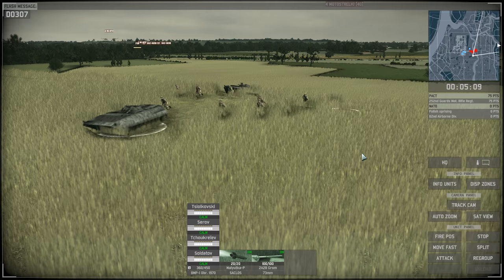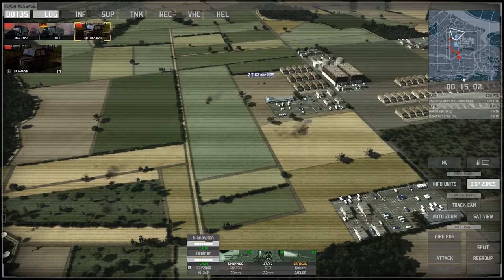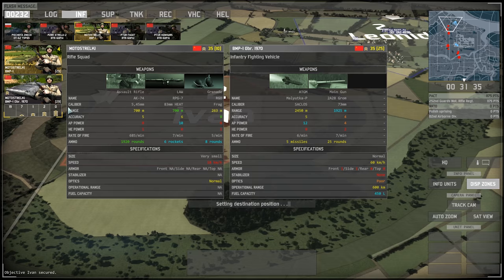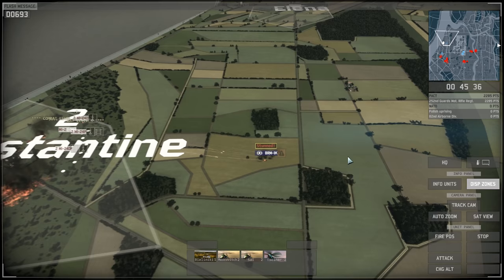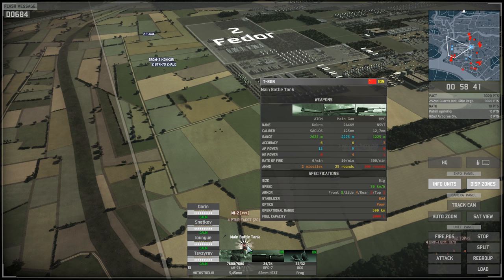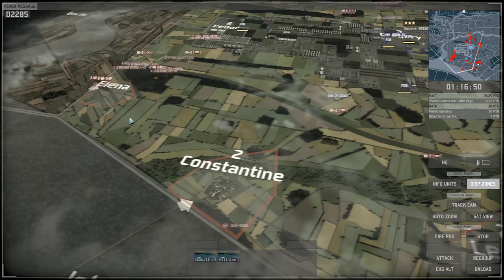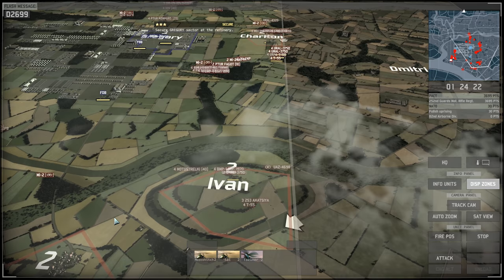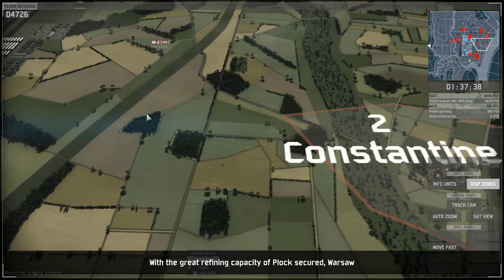Wargame: Surround the Enemy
Taking place right after the previous episode, the Soviets have to attack a refinery that is being help by Polish rebels. Rather than a direct frontal assault, I'll choose to surround the refinery before finally pushing in.

Here are some current and past series that have been featured on this channel:
》Denotes current series at the time of the video